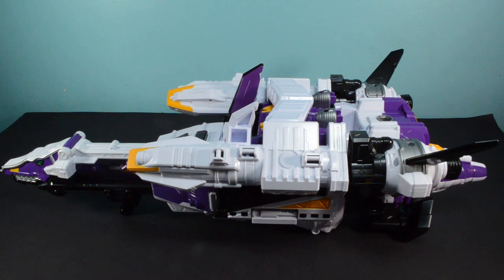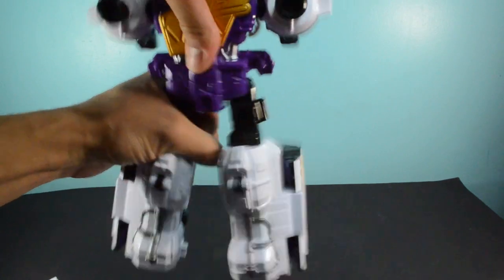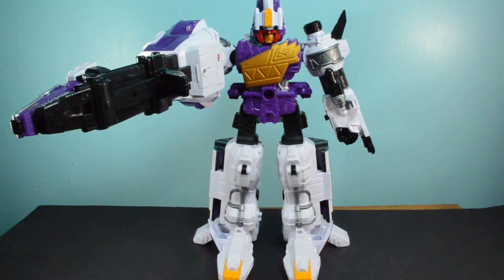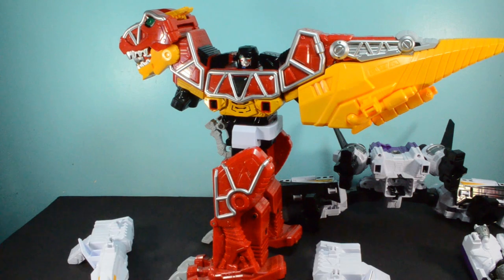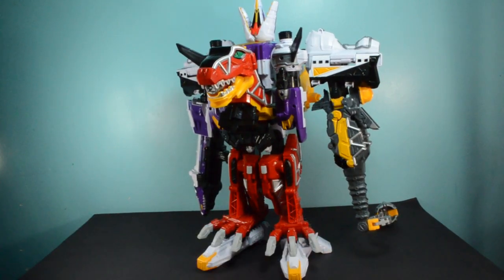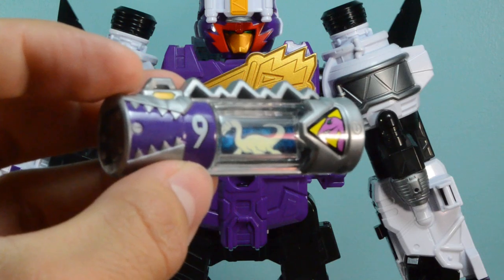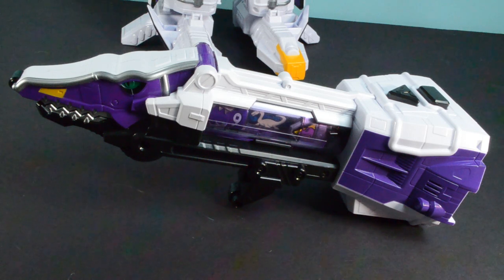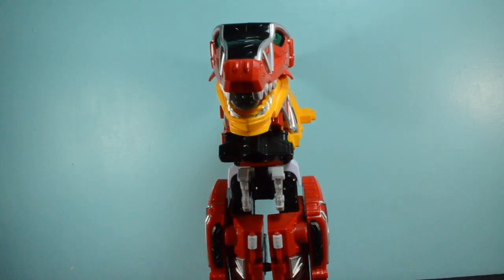Rocket Henkei DX Plezu-Oh Review - Zyuden Sentai Kyoryuger - CollectionDX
Review of Rocket Henkei DX Plezu-oh from Zyuden Sentai Kyoryuger. Read the written review at CollectionDX.com